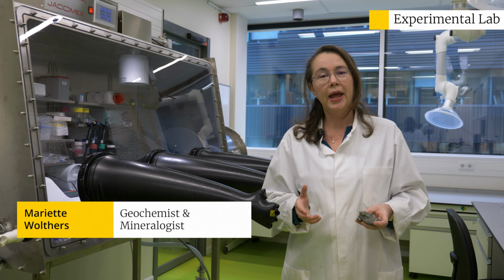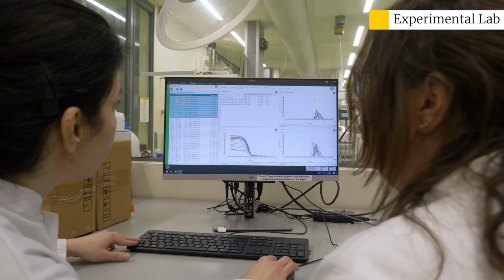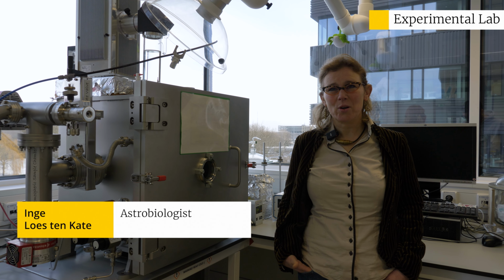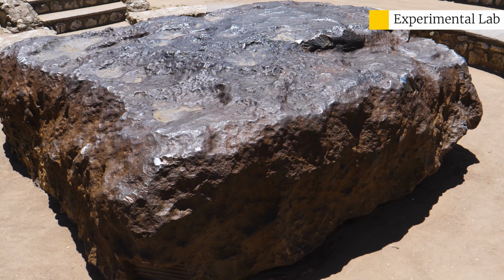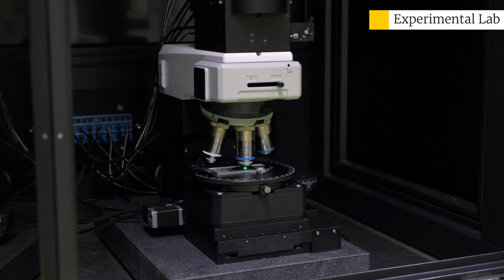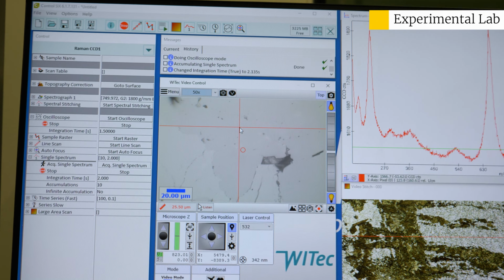Experimental Lab - Curious why you would grow crystals or turn the light on and off on Mars?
In the Experimental Lab we allocate room and equipment for non-conventional (environmental) sample treatments, analyses and experiments of all sorts. Projects in our lab involve the synthesis, dissolution and extraction of minerals and column experiments to study the fluid flow through sand layers. Besides standard lab equipment, we accommodate high-end instruments, gloveboxes, climate-controlled and clean rooms and lab space (biosafety level 2) for bacterial incubations.